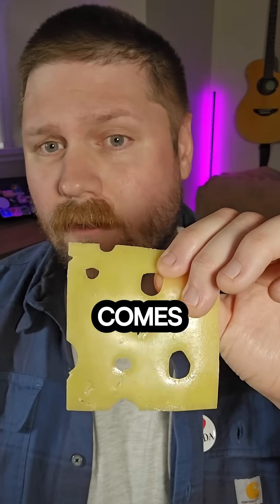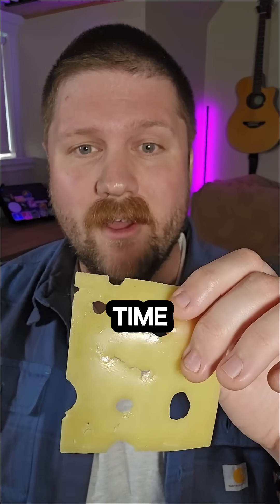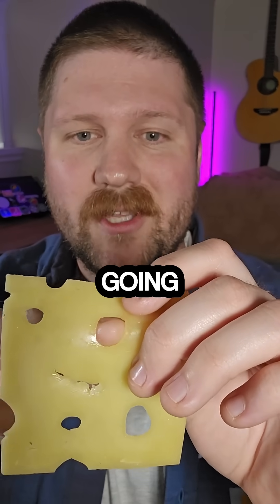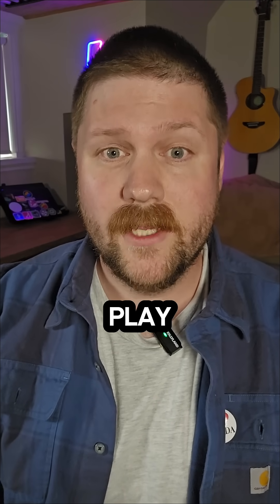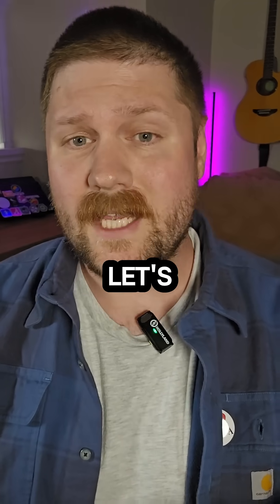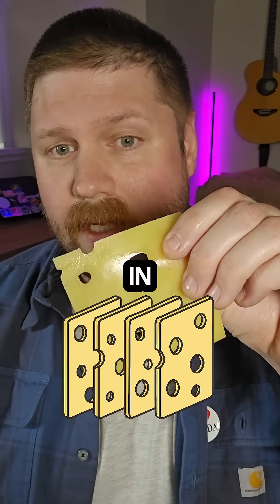How Swiss Cheese is Like Cybersecurity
- Try the Practical Security Fundamentals modules here! More to come, and when the course is complete, we will release the whole thing as part of our free tier!

What does cybersecurity have in common with ... a slice of Swiss cheese? It's almost the perfect analogy to how the cybersecurity strategy "defense in depth" works. Defense in depth refers to using multiple cybersecurity layers to protect against threats. But, like Swiss cheese, there are always some holes! Watch and learn.